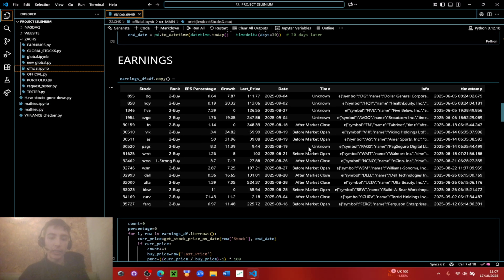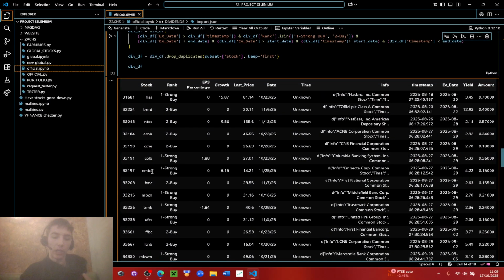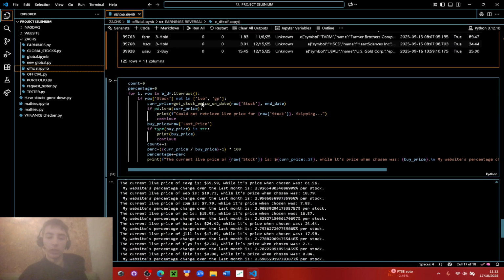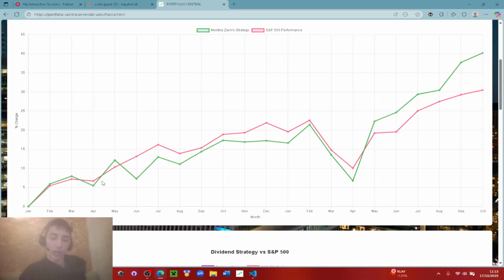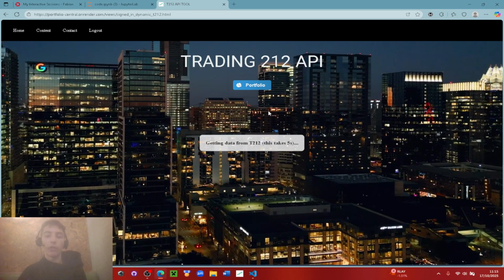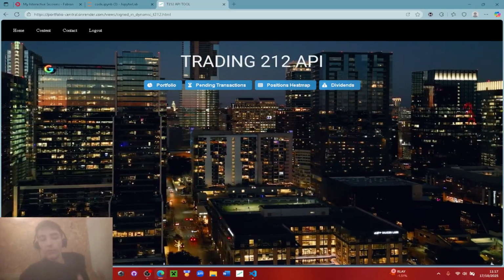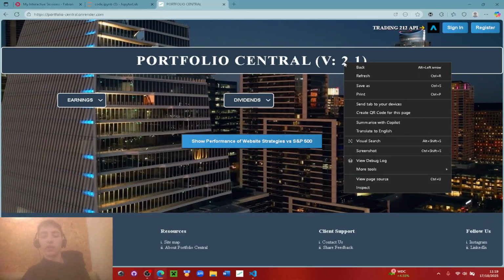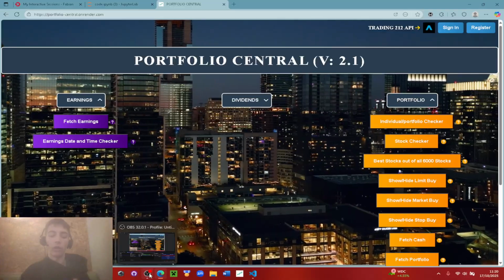Can My Python Algorithm Outperform the S&P 500 Again? | +T212 API Integration 🔥👀